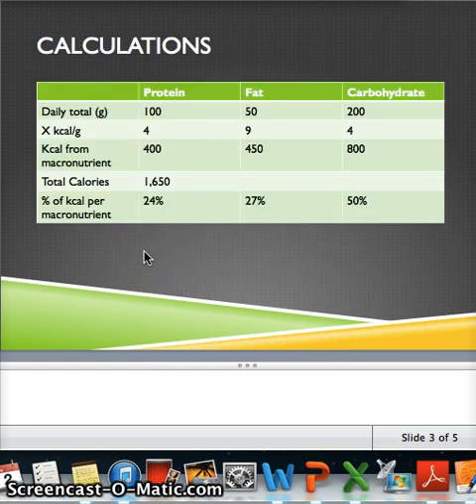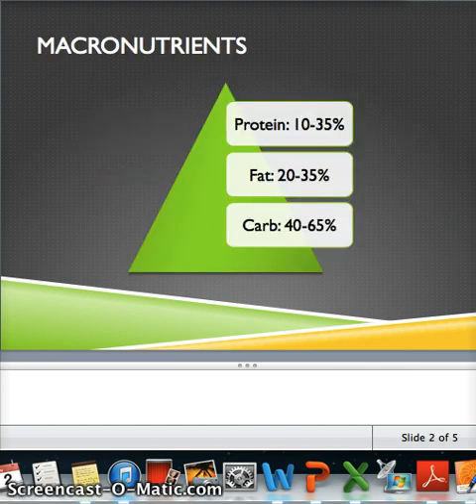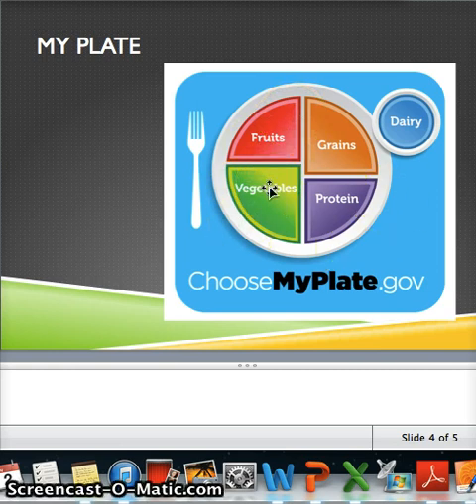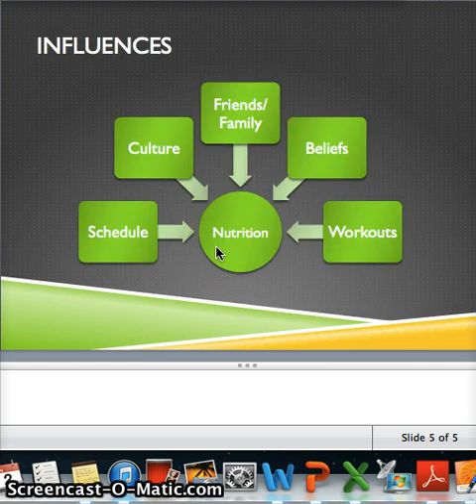Introduction to Nutrition Coaching